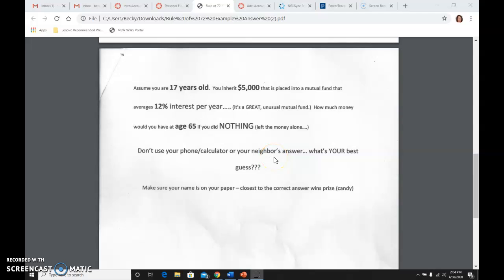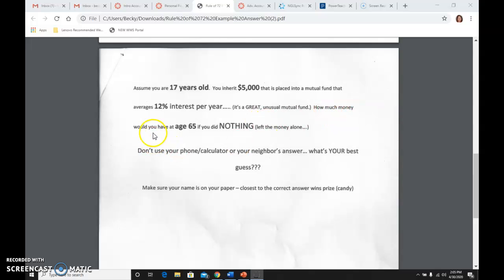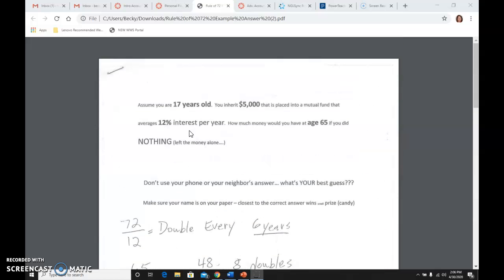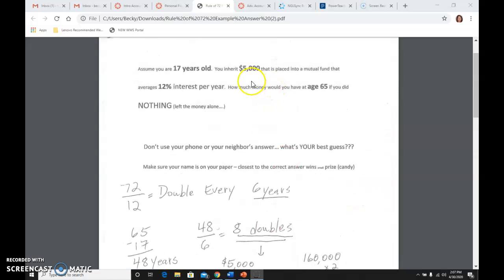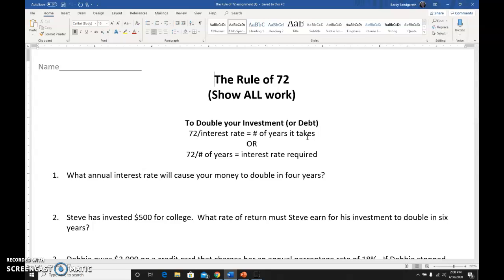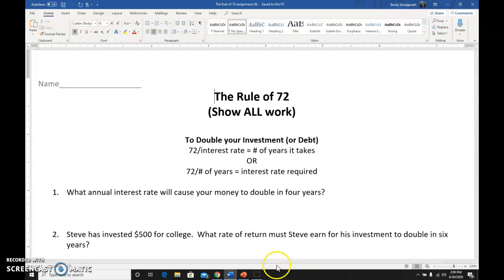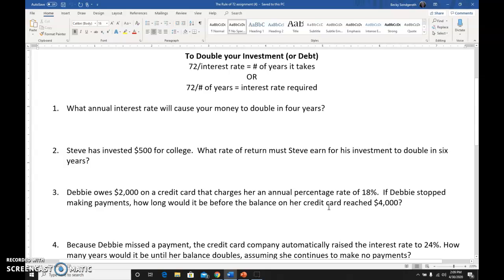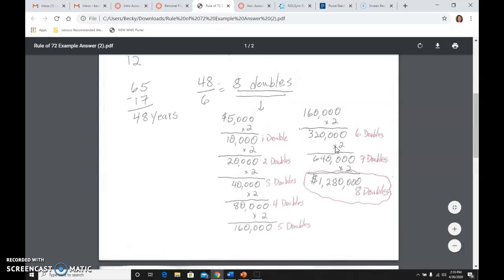Rule of 72 example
demonstrated an example for the Rule of 72 and explained the assignment